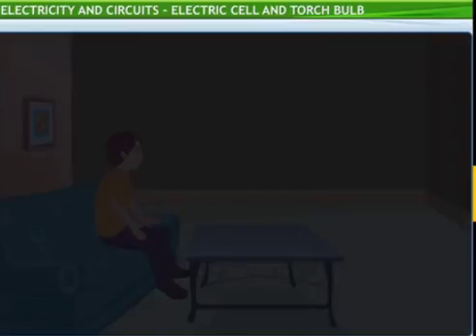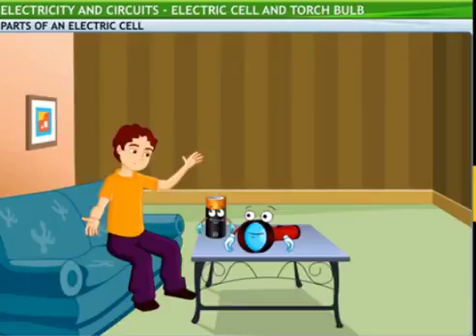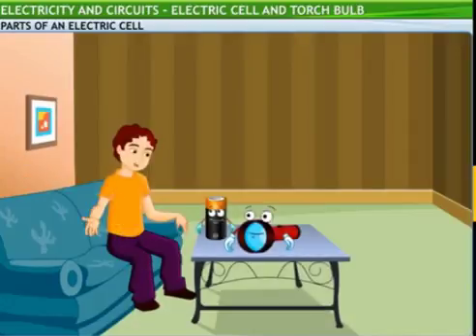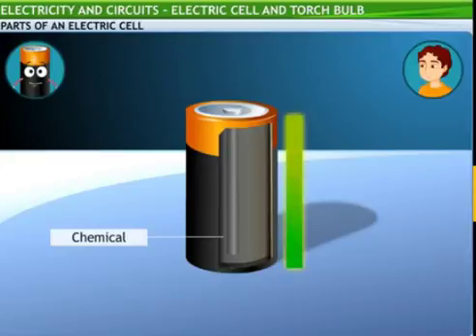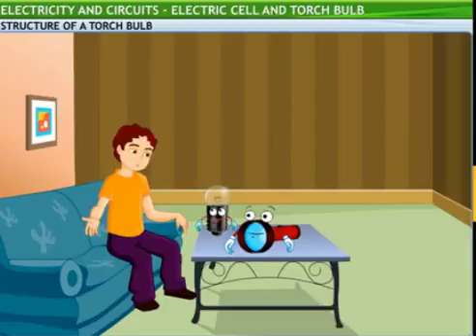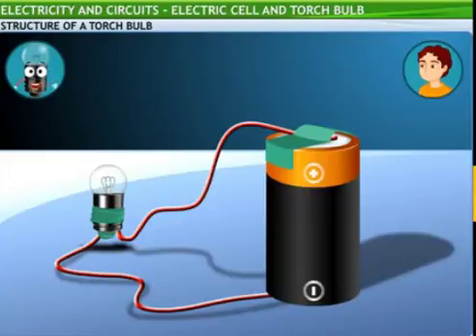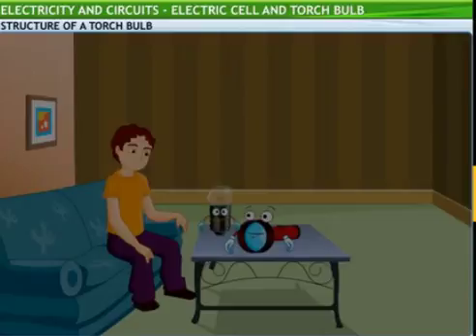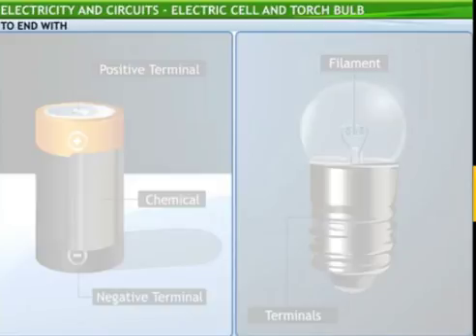electricity and circuits